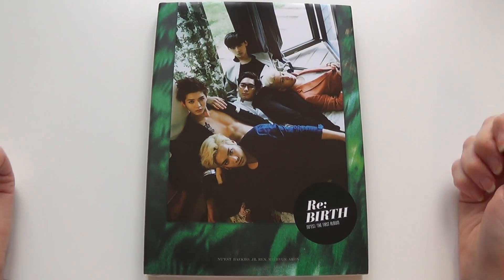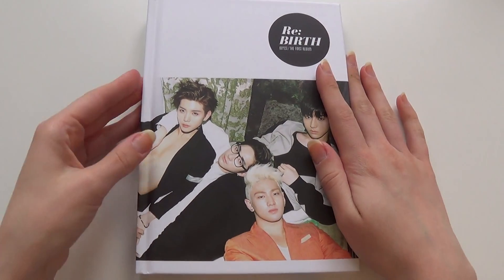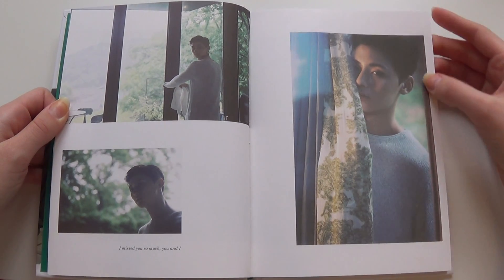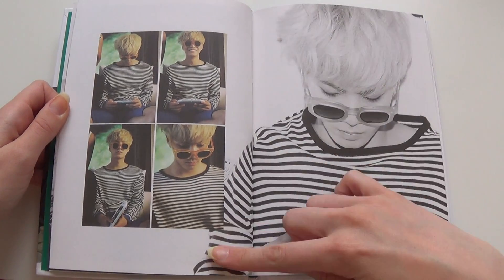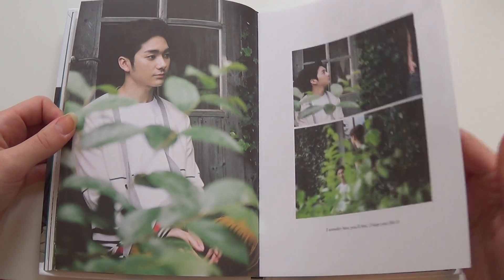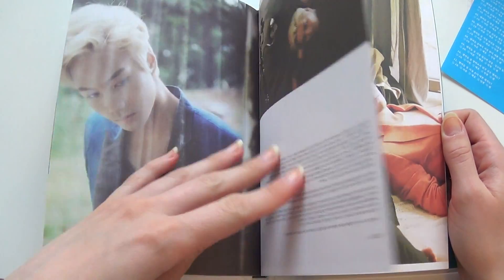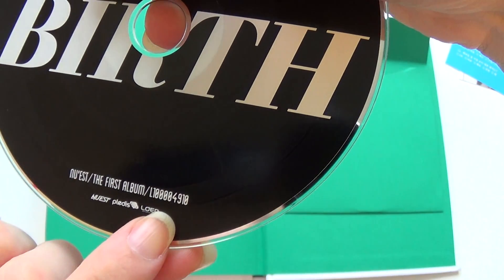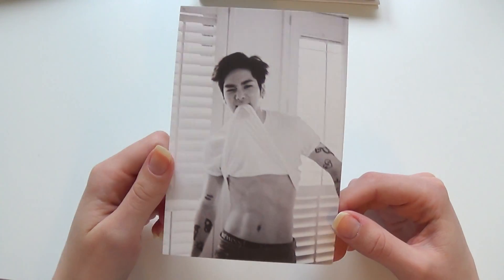Unboxing NU'EST 뉴이스트 1st Korean Studio Album Re:BIRTH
Unboxing/Review of NU'EST 뉴이스트 The First Korean Full Length Studio Album (Vol.1) Re:BIRTH
Bought from Ebay (Kpopmarket01).

The Album comes with a CD, Photobook and a randomly selected Postcard.

Tracks on the CD:
1. Judgement
2. Big deal
3. Good Bye Bye / Title
4. 사랑 없는 사랑
5. Storybook
6. CLIMAX
7. 어깨 빌려줘 (Feat.계범주)
8. FACE
9. Action
10. 여보세요
11. 잠꼬대
12. Hey, Love (앨범 Bonus Track)